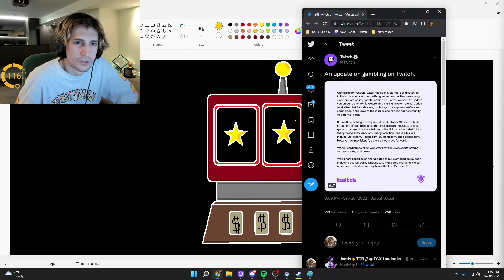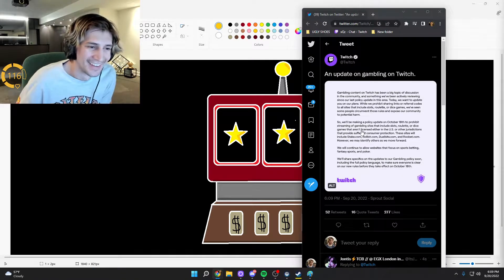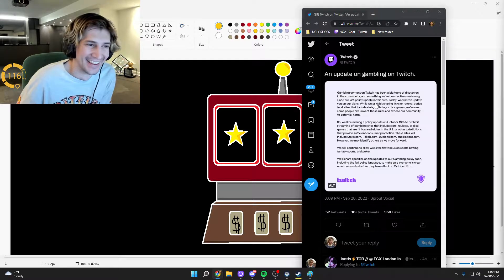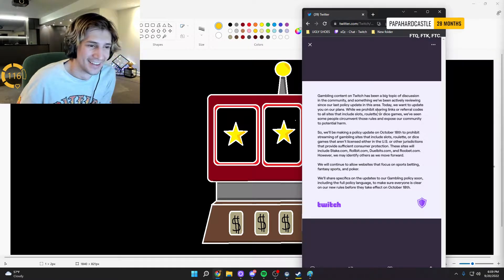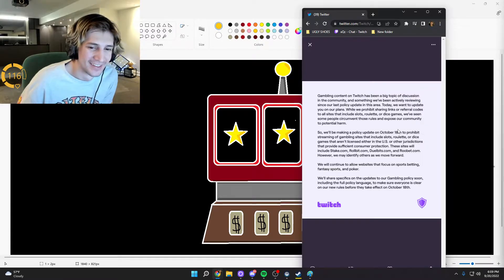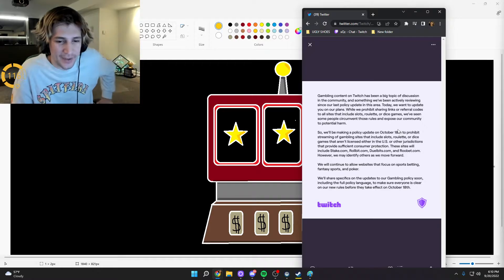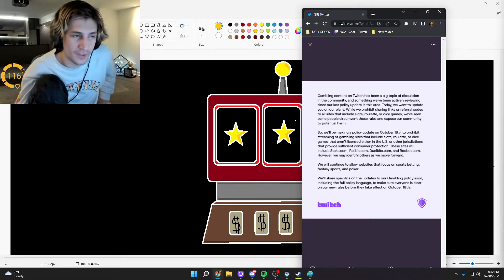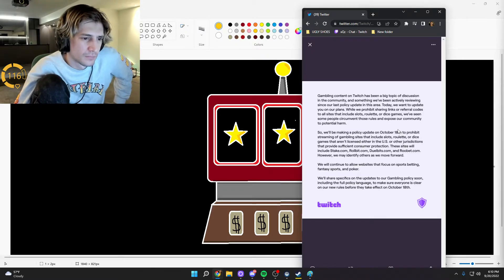xQc reacts to Twitch banning gambling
I would also appreciate some feedback in the comments below xqcL